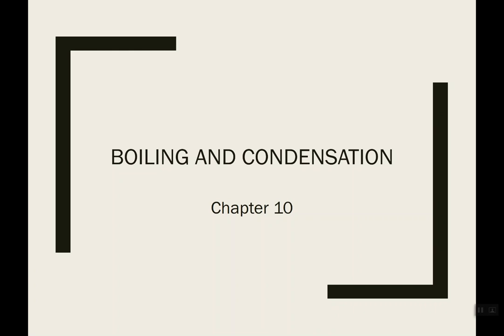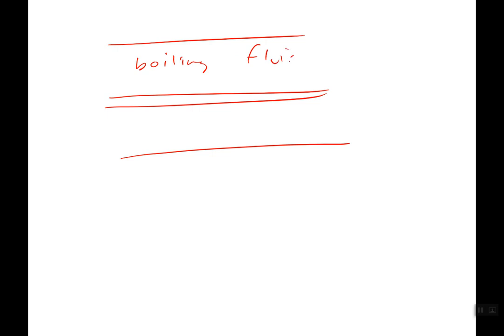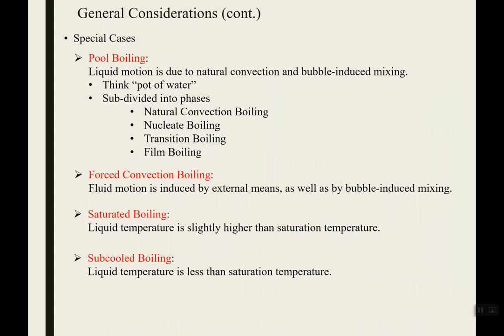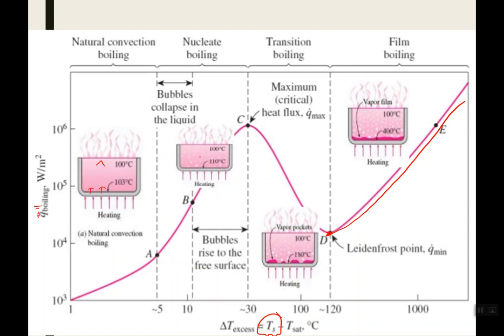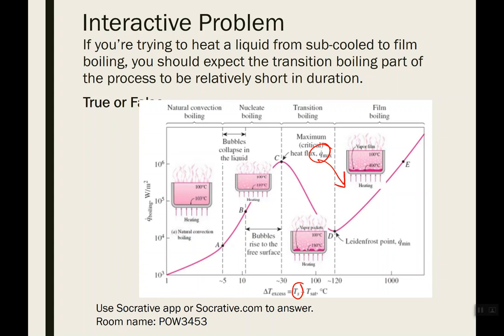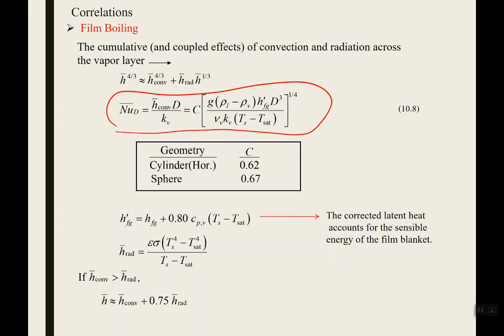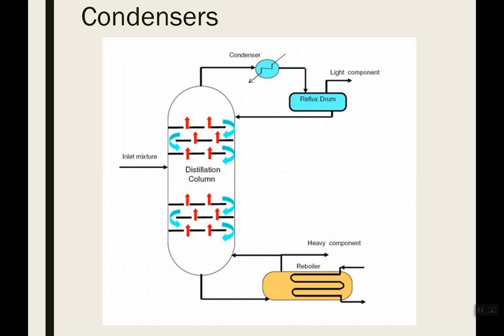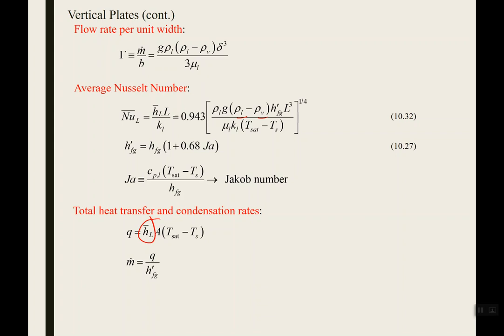Heat Transfer Live Lecture 10/21/19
Chapter 10 - boiling and condensation